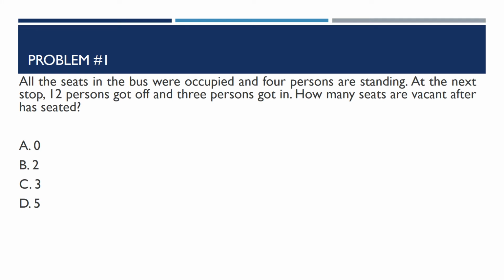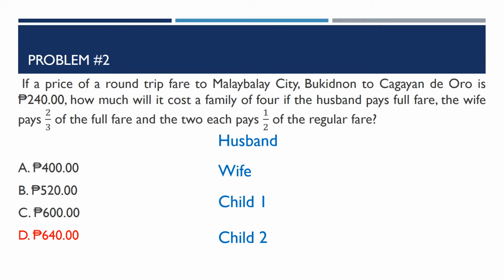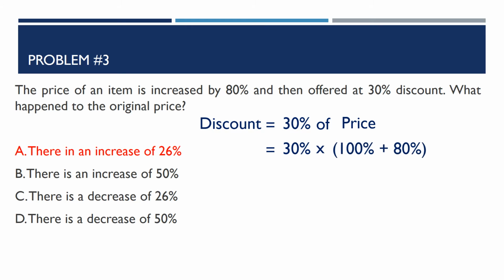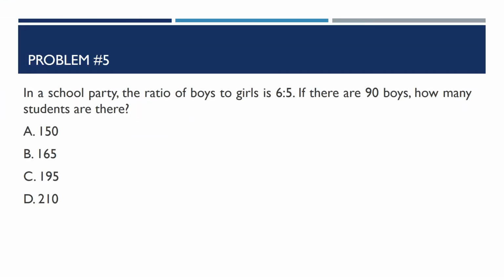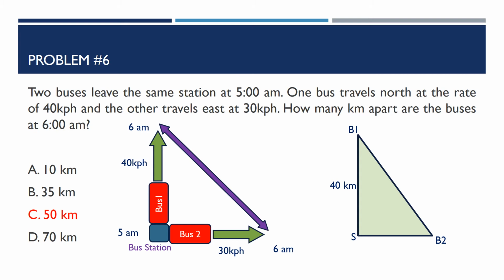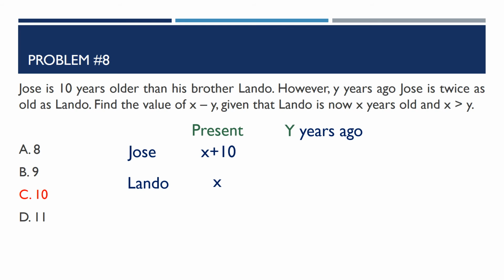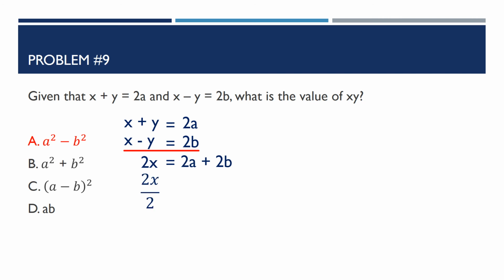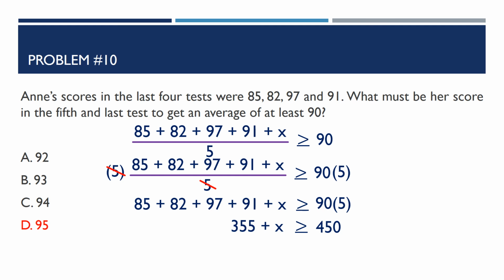GENERAL MATH REVIEWER (PART 1)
Detailed explanation of solution of 100 item Licensure examination for teachers reviewer for general education-mathematics. It is only numbers 1 to 10 which is only the 1st part of my video for LET reviewer.